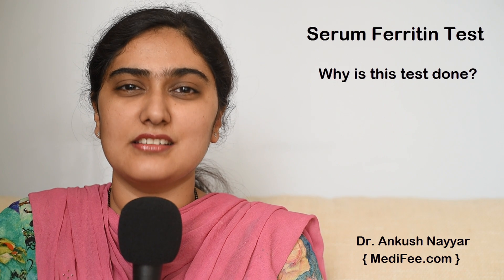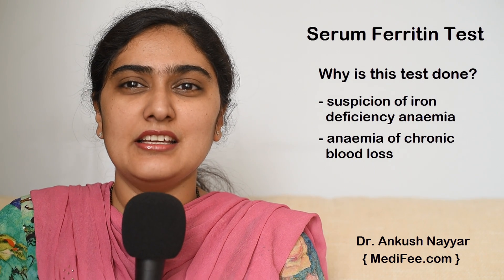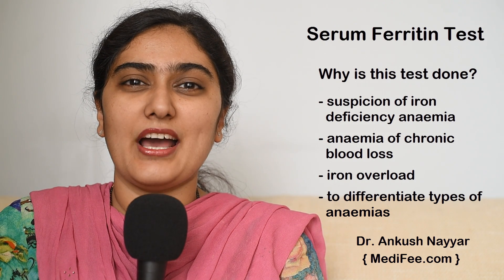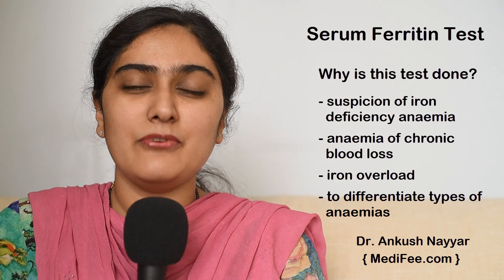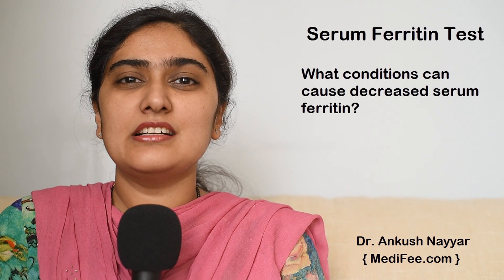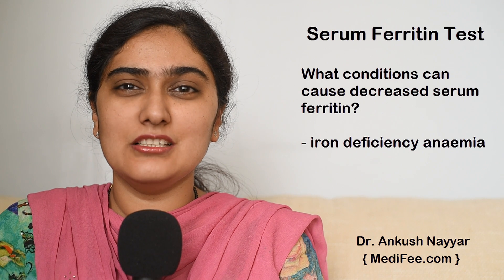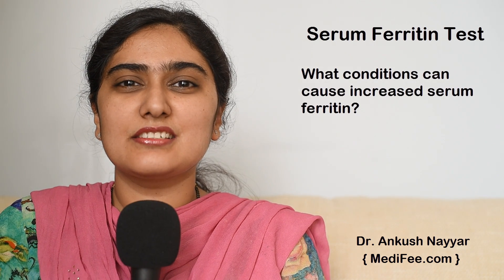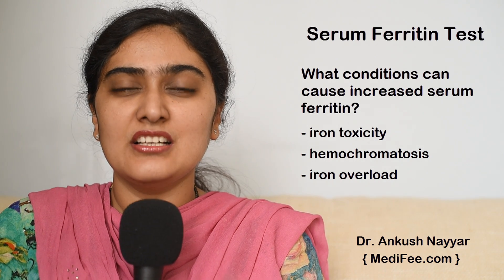Serum Ferritin Blood Test - Evaluating Iron in Body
Ferritin test is used to measure the amount of ferritin in a person's blood. Dr. Ankush illustrates about serum ferritin test, why this test is performed and what information we get by undergoing this test.